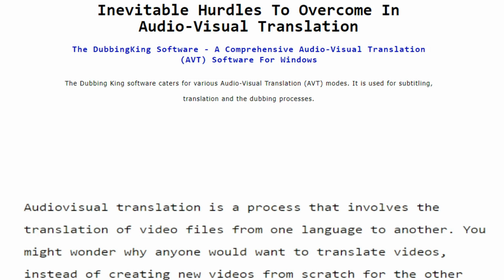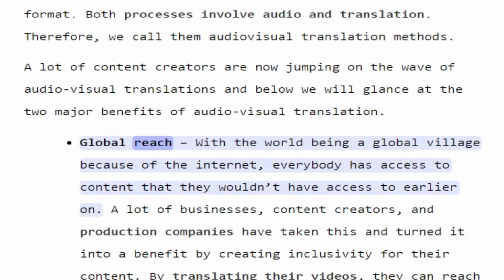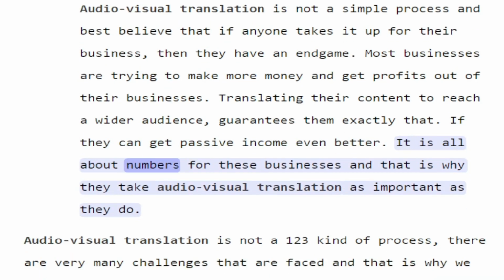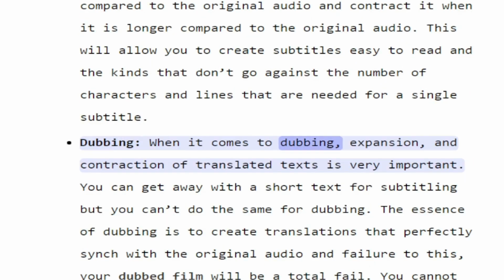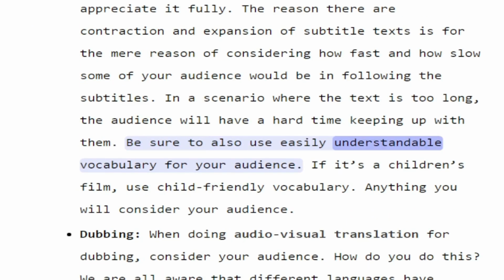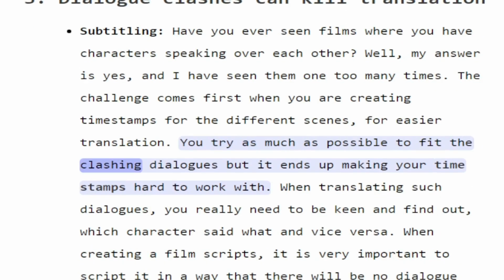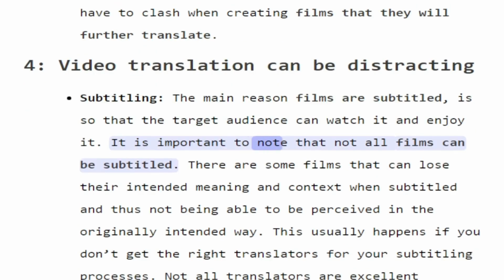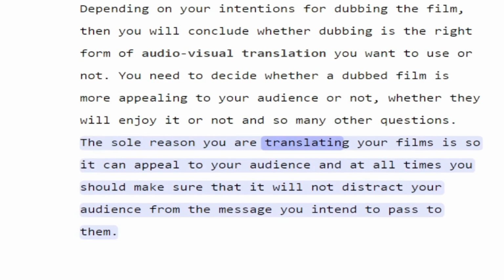Inevitable Hurdles To Overcome In Audio Visual Translation (Case Study)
Audiovisual translation is a process that involves the translation of video files from one language to another. You might wonder why anyone would want to translate videos, instead of creating new videos from scratch for the other language. First, it is not as easy as it sounds. There are two dominant types of audio-visual translation and that is Dubbing and Subtitling.

Dubbing is the form of audio-visual translation that involves, translating the audio of a video from one language into another while Subtitling is an audio-visual form that involves translating the audio of a video into a text format. Both processes involve audio and translation. Therefore, we call them audiovisual translation methods.

A lot of content creators are now jumping on the wave of audio-visual translations and below we will glance at the two major benefits of audio-visual translation.

Written By:
Winny Moraa Obiso